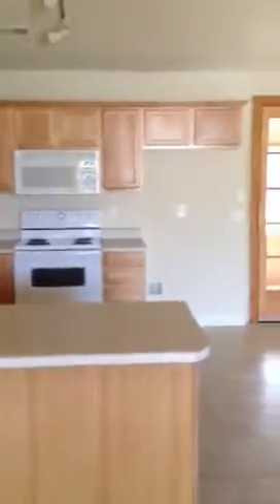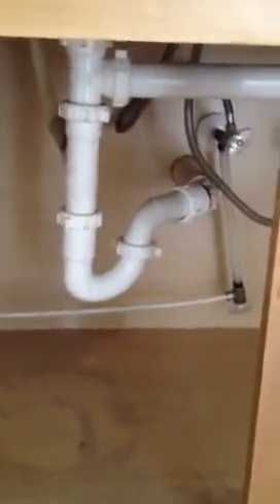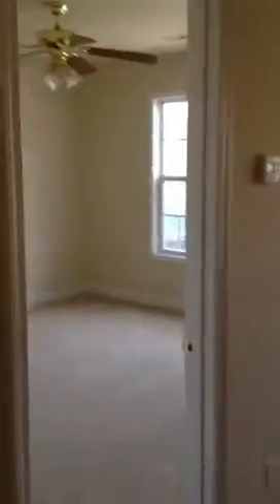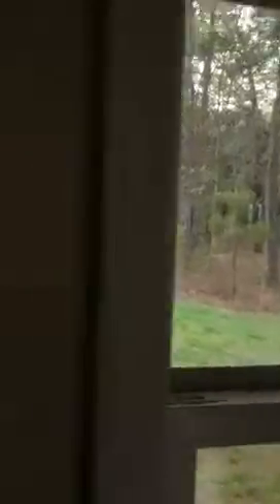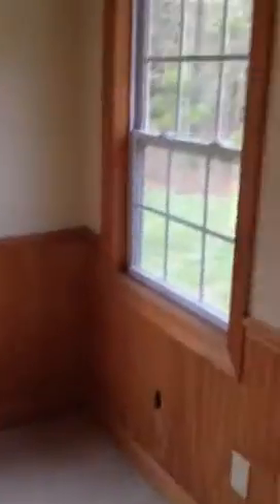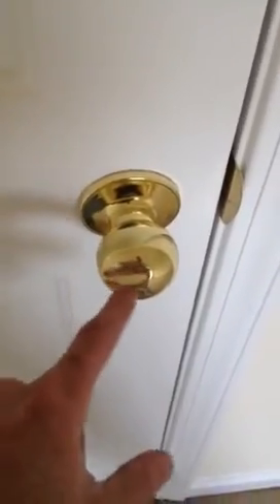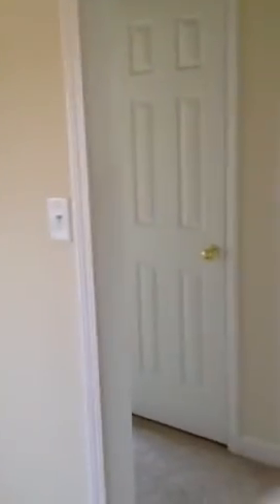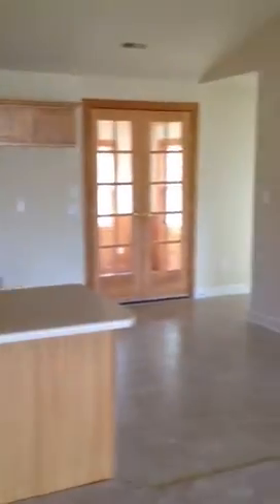Video 3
Inside